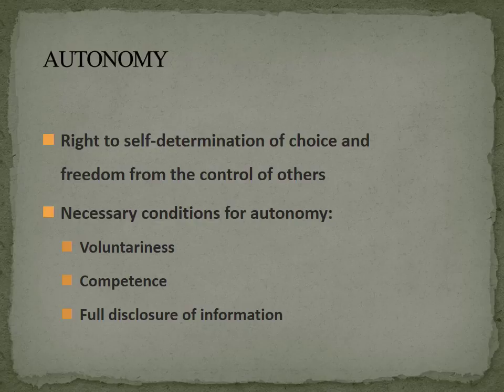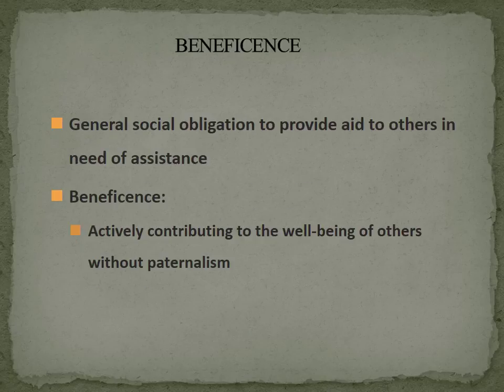Week 3: Standards